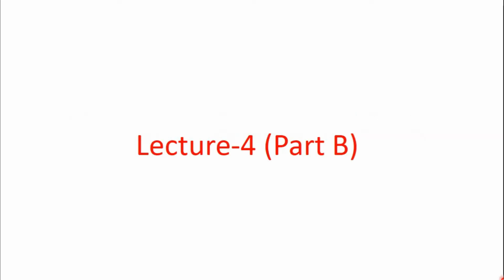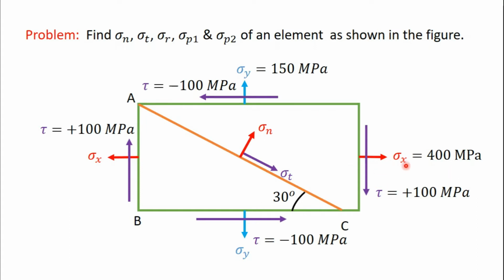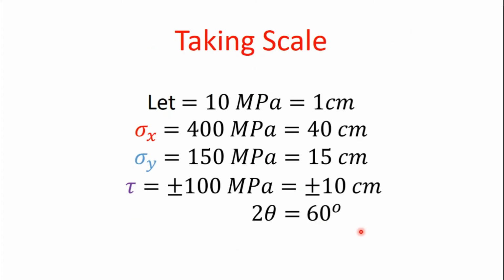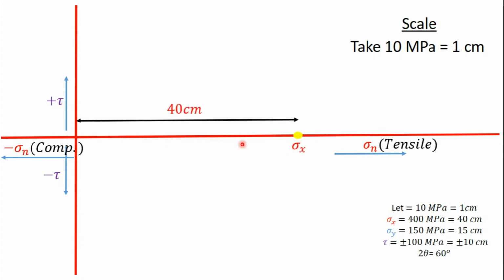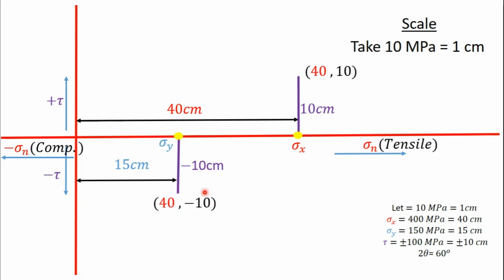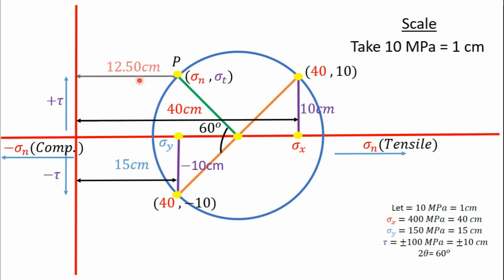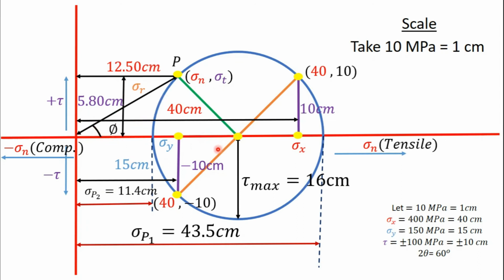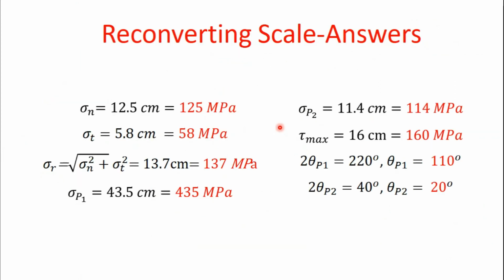Numerical on Mohrs Circle Method for Principal Stresses & Principal Planes.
This is an animation video of Numerical on Mohrs Circle Method for Principal Stresses & Principal Planes. The graphical method named as Mohrs circle method for determining Normal , Shear and Resultant stresses is very easy when compared to analytical method. Also the chances of committing any error is very less.

Please click on the above link for subscription.

Mohrs circle Numerical on Mohrs Circle Method